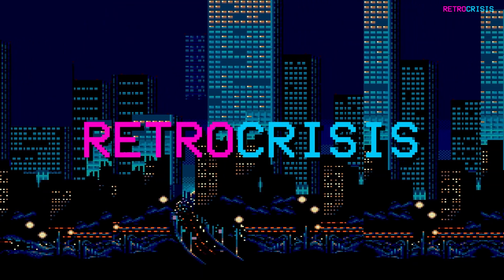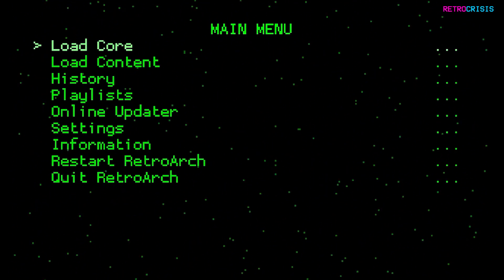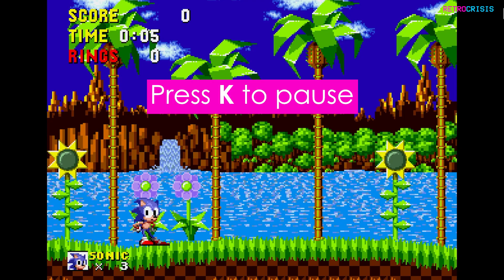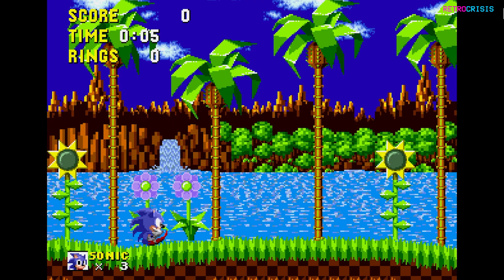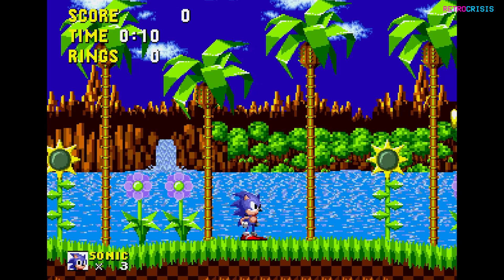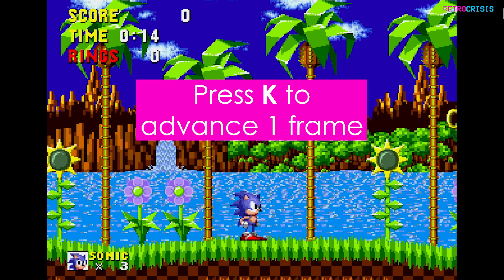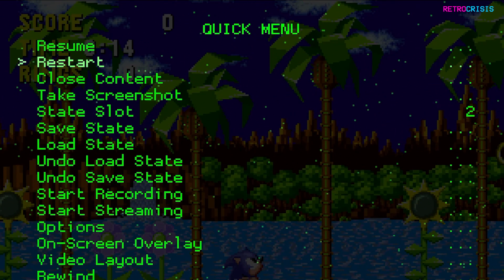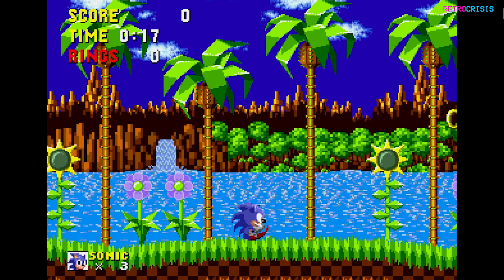Calculate 'Run Ahead' Frames - Fix Input Lag in RetroArch